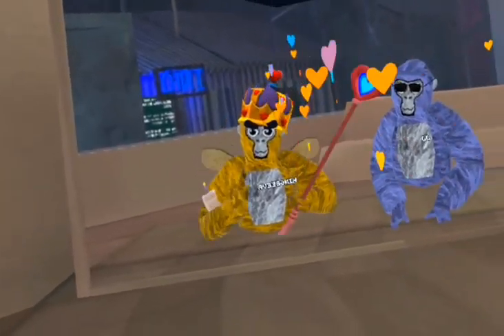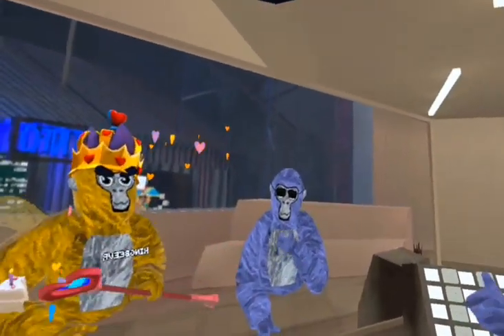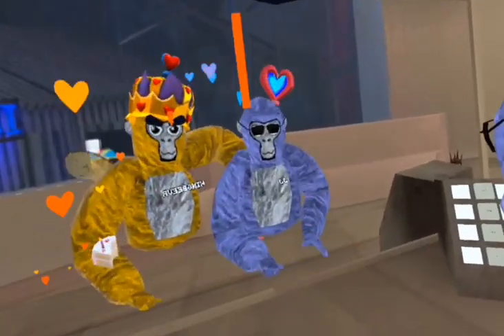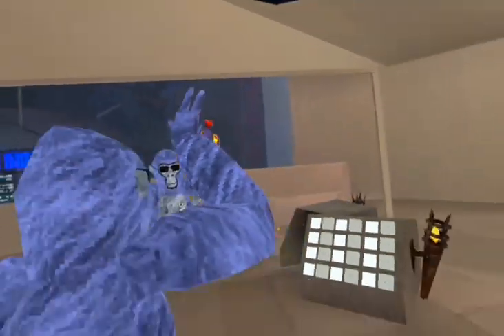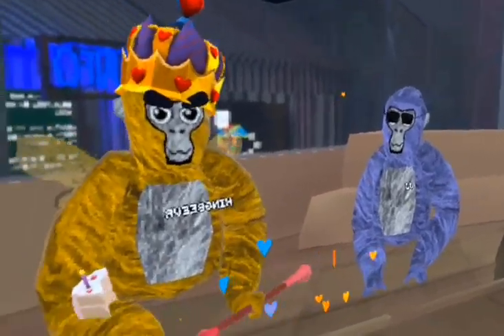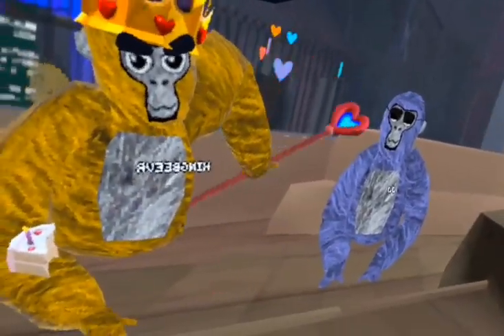the BEST way to brach in gtag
this video will help you master branching